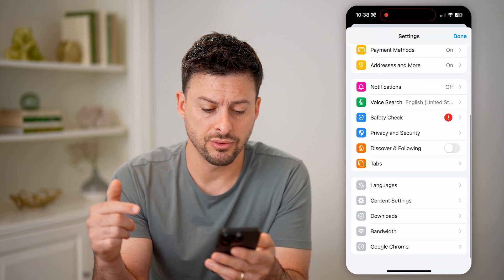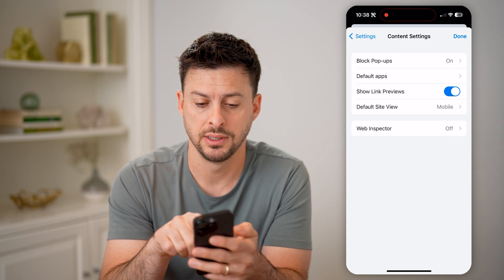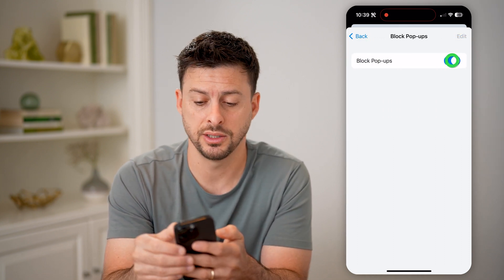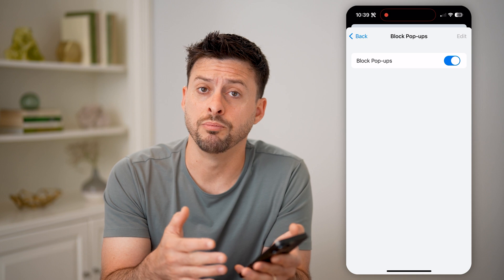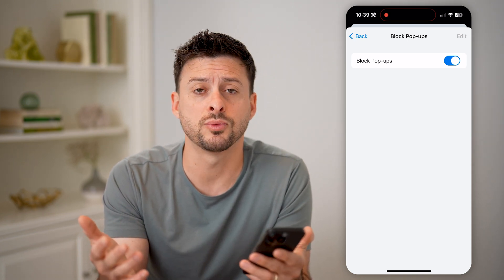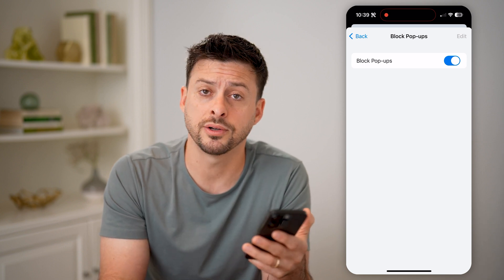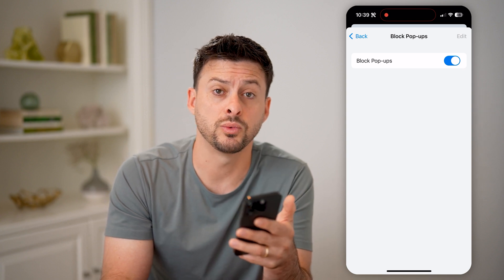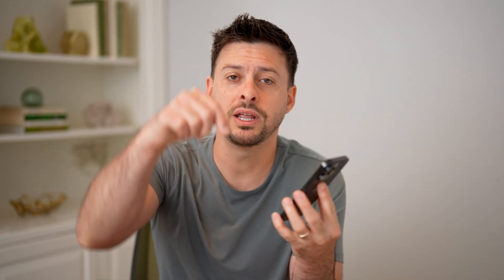How To Check Pop Up Blocker On Google Chrome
Here's how to check whether your Google Chrome pop up blocker is turned on or off and change it if you want.